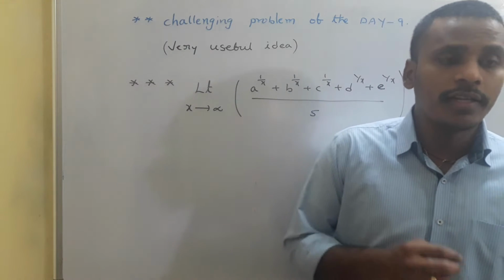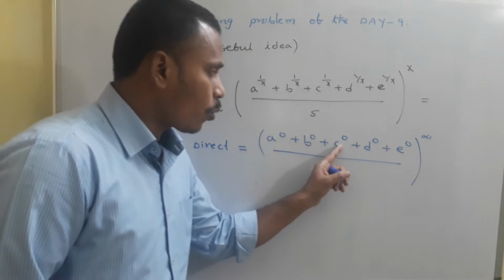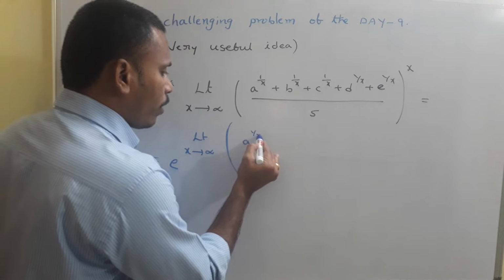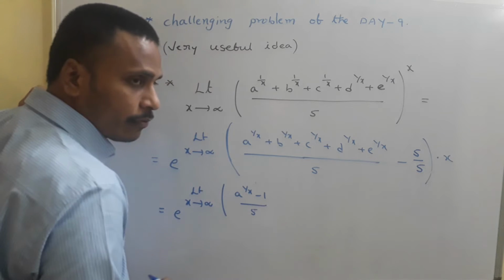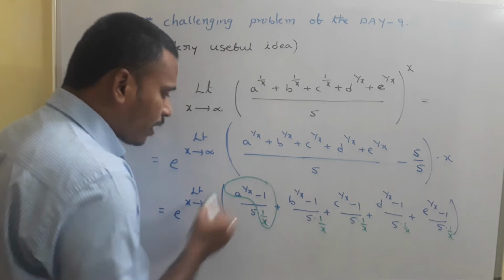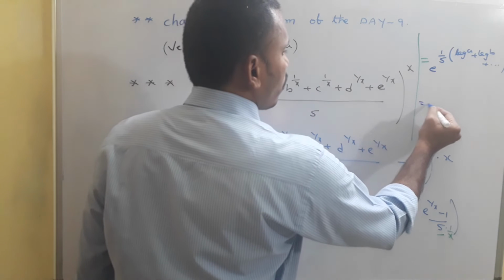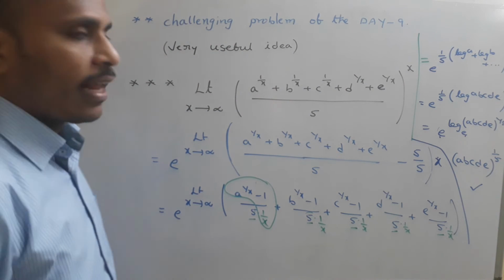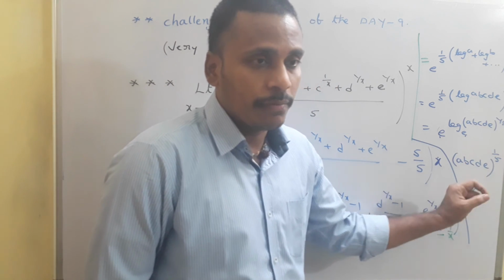Explanation for PROBLEMS ON LIMITS FOR JEE PRACTICE